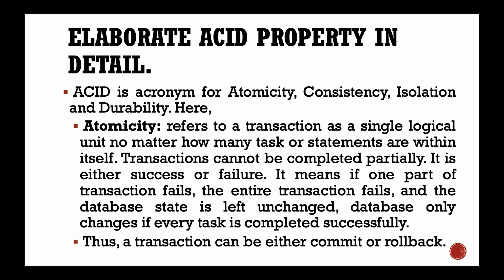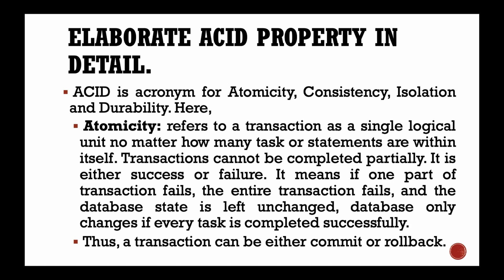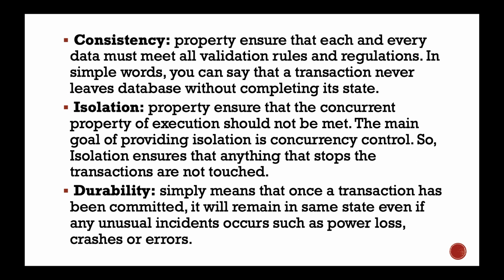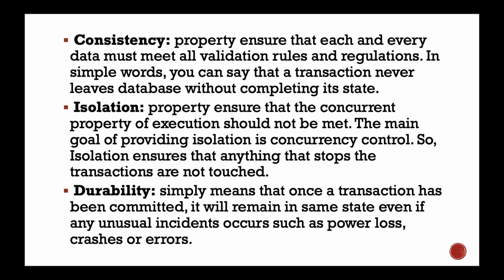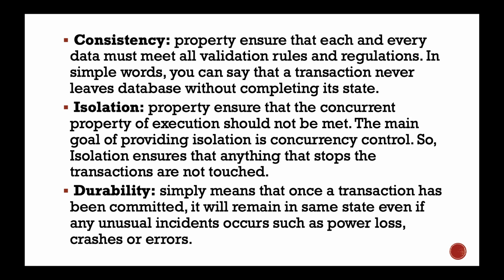Elaborate ACID property in details.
SQL Interview Questions and Answers | Learn SQL in Nepali

In this playlist we have collected come mostly asked SQL interview  questions and answers that are usually asked in the different level of SQL interview process from entry level to different experience level.  We have tried to cover almost all the concepts  ( theory and technical ) of SQL so that anyone can clear the interview with some practice.

Presenter:
Deepa Lama